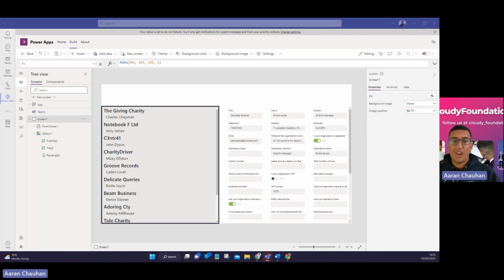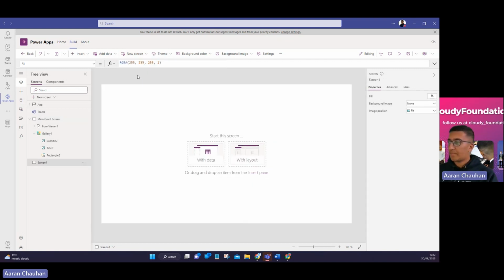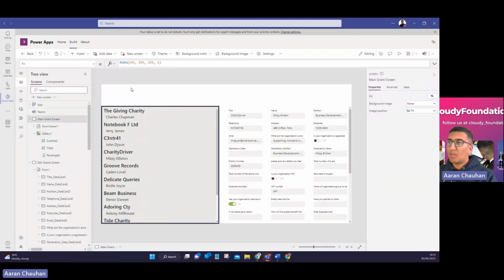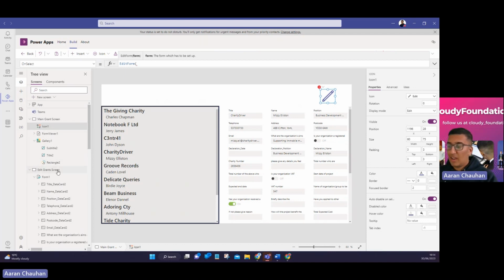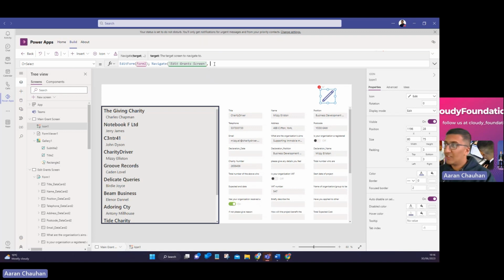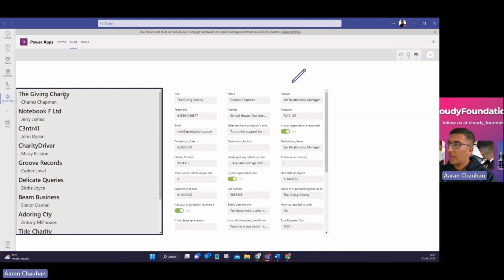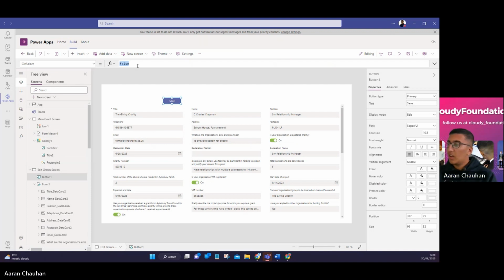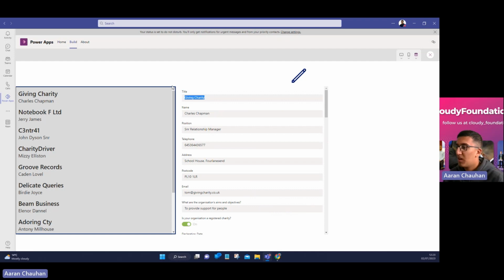App Developers Lesson 2: Create an edit form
This video builds on Lesson 1, where we will be adding a button to go to another screen and link a form that is able to edit the data in an item from the Grants SharePoint table